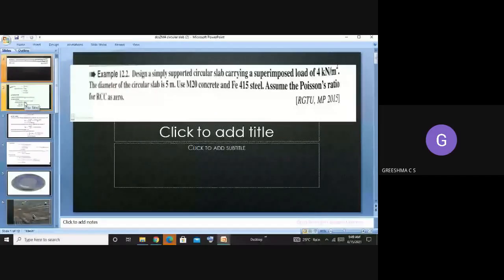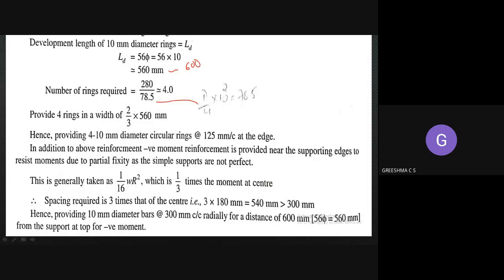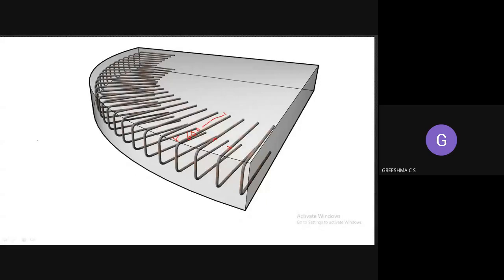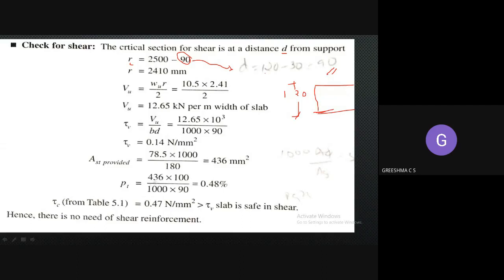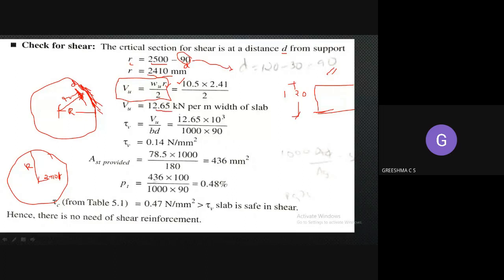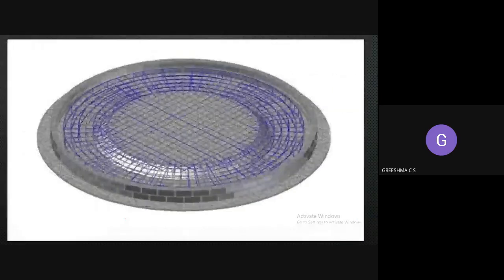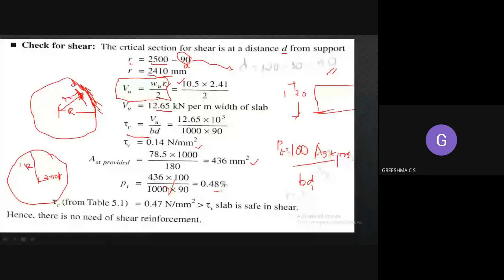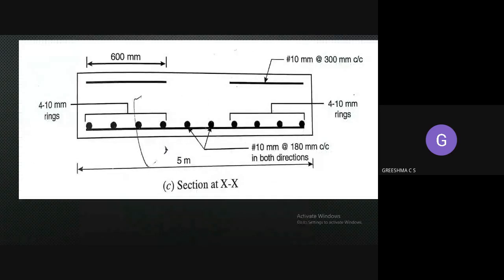CE304-MODULE 4-part 9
Design of circular slab